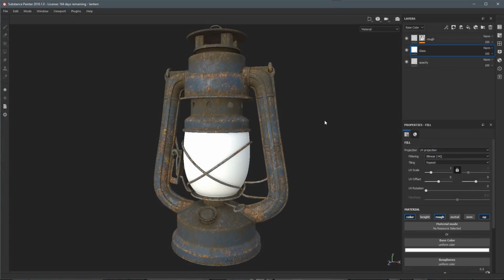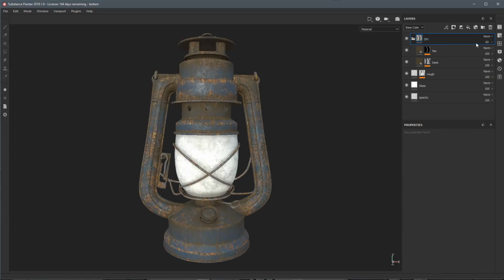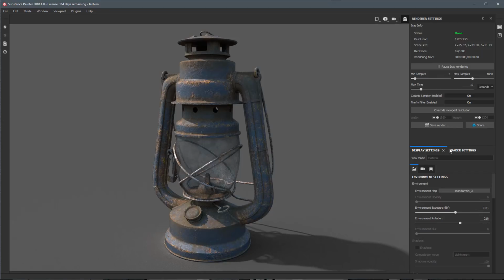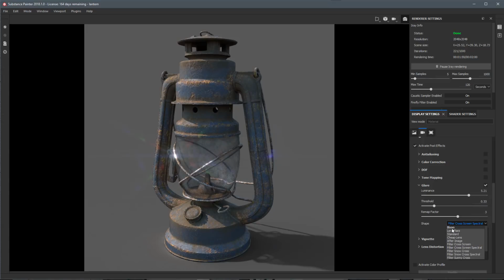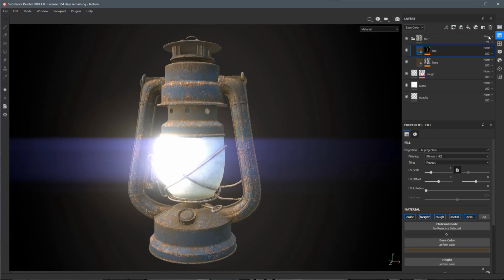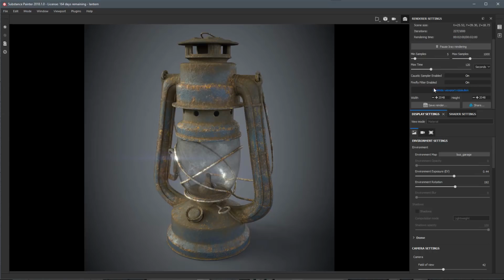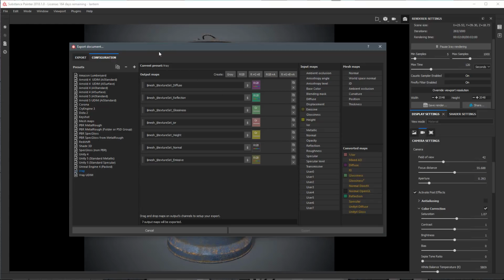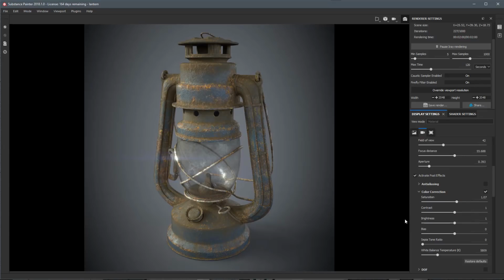12 - Rendering a portfolio image and exporting maps